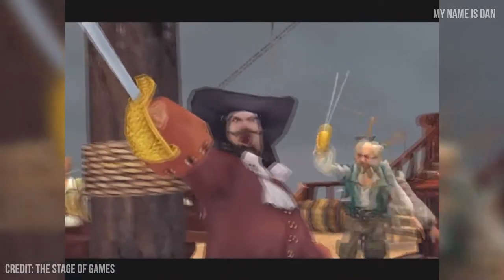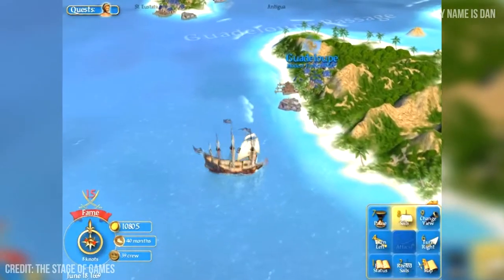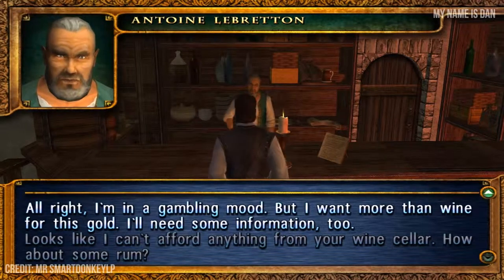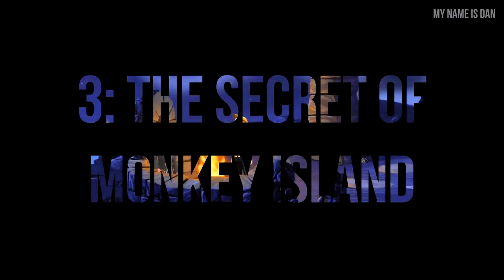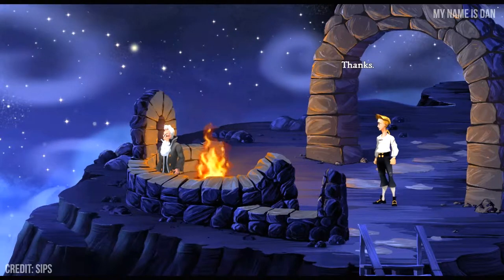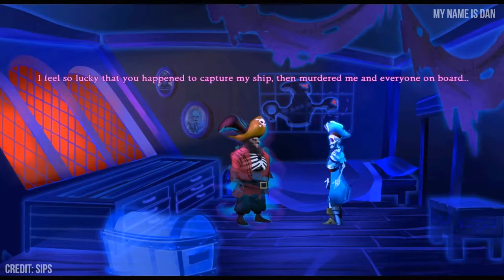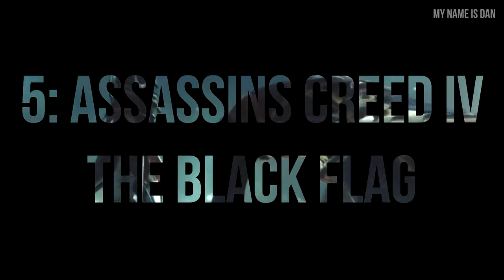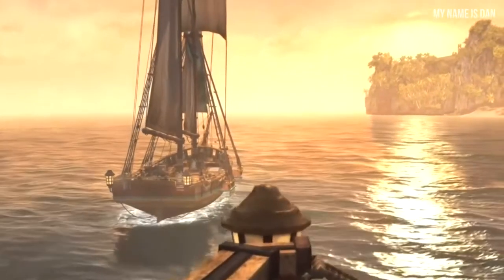Top 5 BEST Pirate Video Games